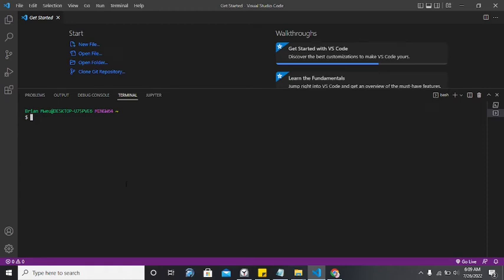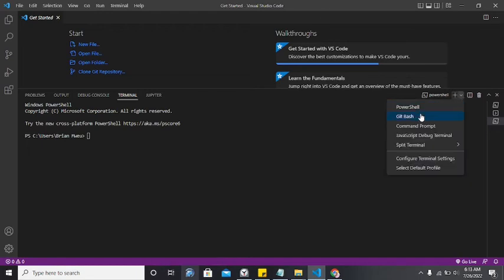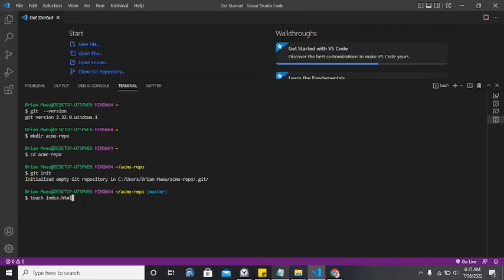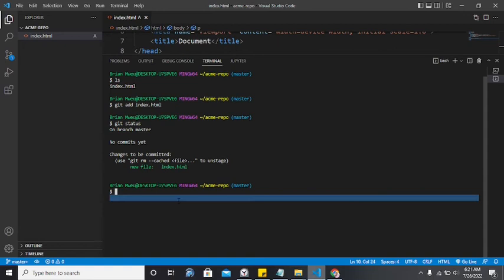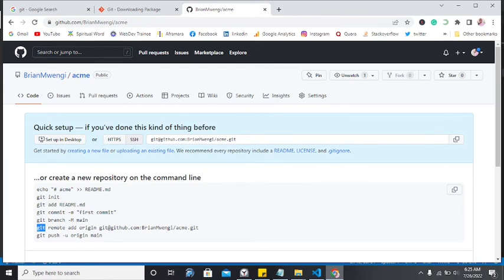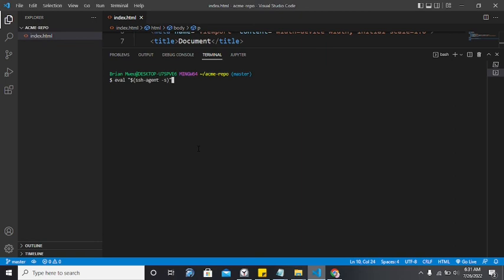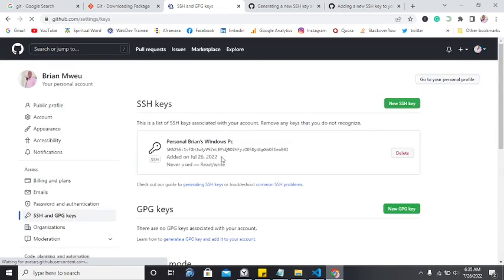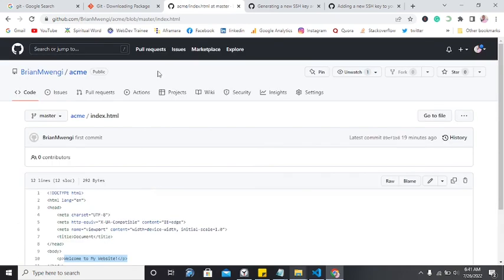Learning Git in 26 Minutes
In this video I will show you how to use 8 popular git commands and generate an SSH key on the GitHub platform.

Timestamps:
00:00 Basic Git Commands
0:15:55 Add An SSH Key
0:19:35 webdevtrainee.com